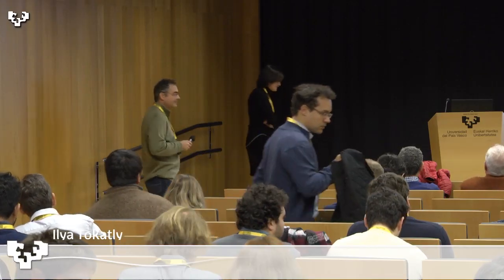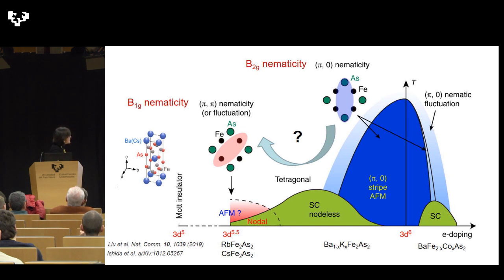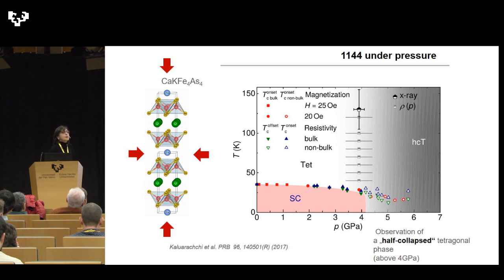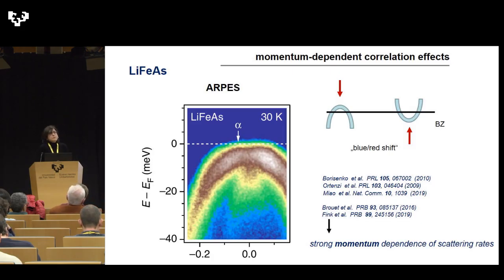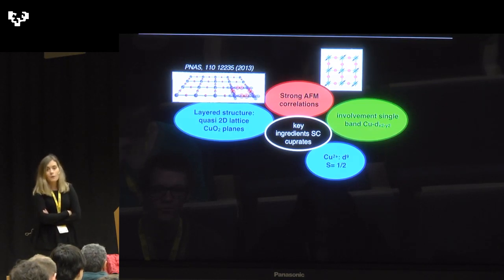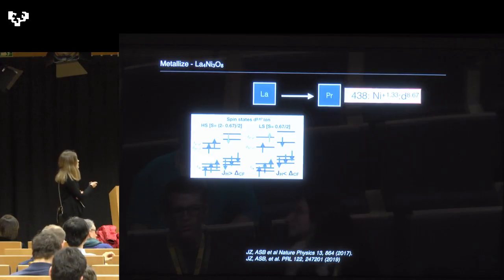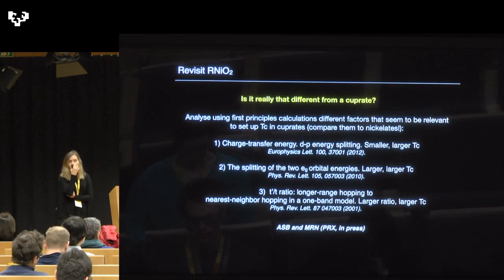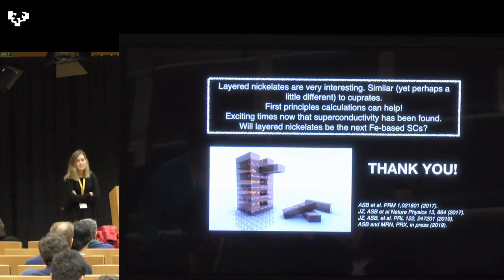Maria-Roser Valenti Mini 2020 | DIPC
Maria-Roser Valenti - Strain effects in Fe-based superconductors: nematicity, exotic magnetism and superelasticity